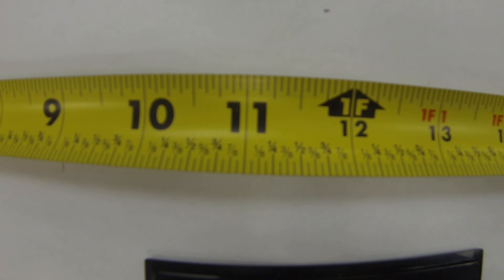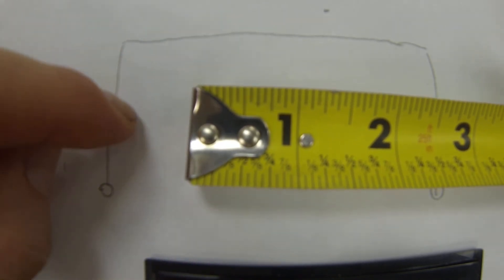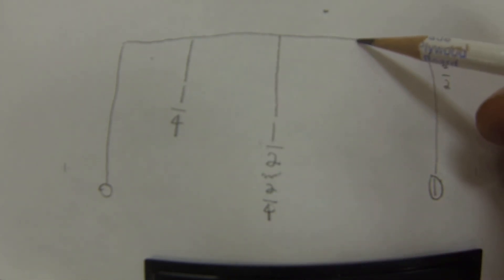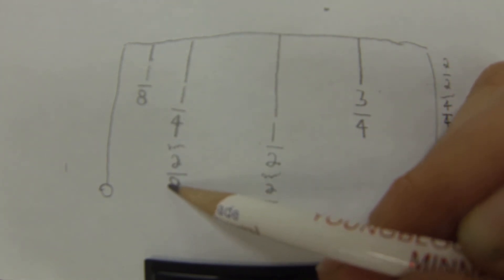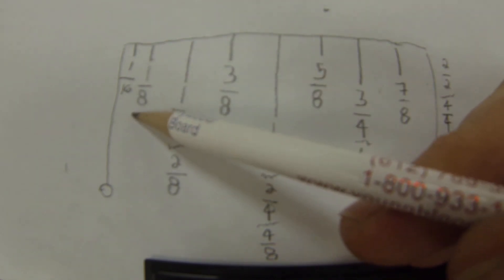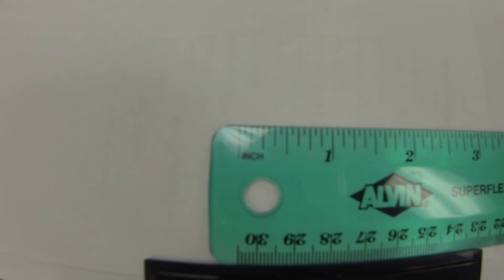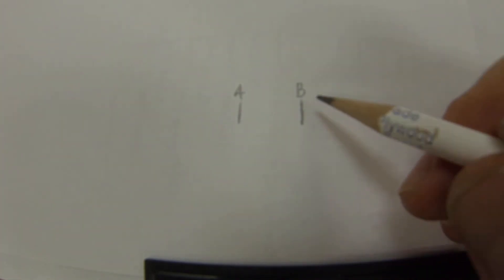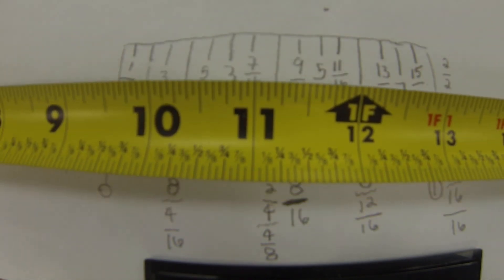Measurement-How to read a ruler & Fractions